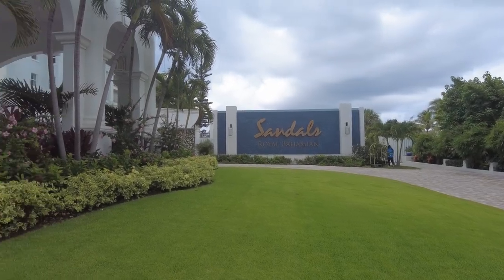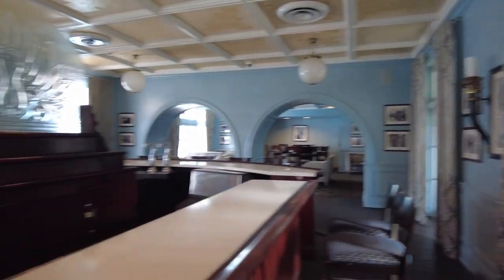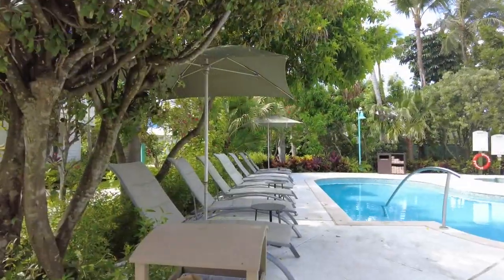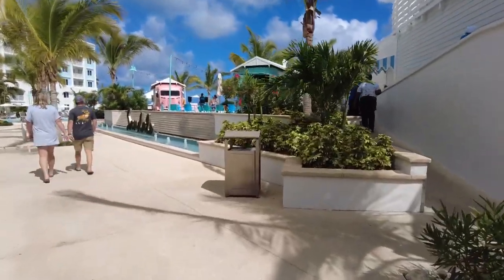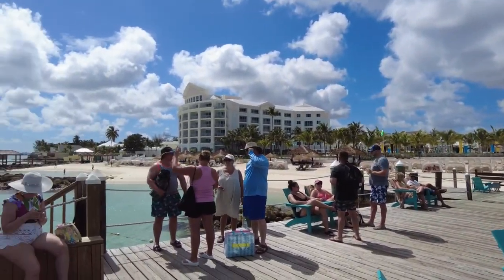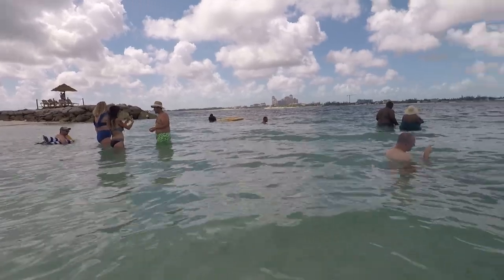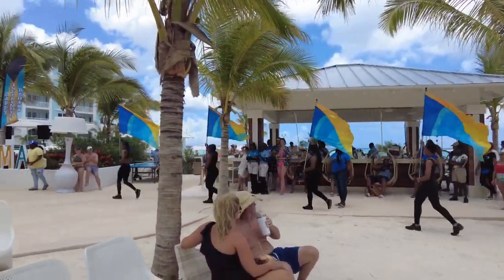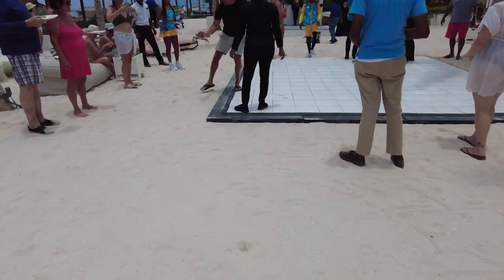Sandals Royal Bahamian Resort Tour, Bahamian Independence Day and Catching Crabs!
Join Angela and I on a tour and review of the Sandals Royal Bahamian All Inclusive, Adult Only Resort in Nassau Bahamas.  This is a full resort tour including their private island destination with additional beach and pool.

As a bonus, we visited on Bahamian Independence Day.  Did we catch crabs?

Our upcoming travel in 2022 include cruises on the:

Disney Dream
Royal Caribbean Symphony of the Seas
MSC Divina
the Final Voyage of the Carnival Ecstasy
Royal Caribbean Mariner of the Seas
Regal Princess

and stays at:
Disneys Caribbean Beach Resort
Disneys Saratoga Springs Resort
Disneys Old Key West Resort